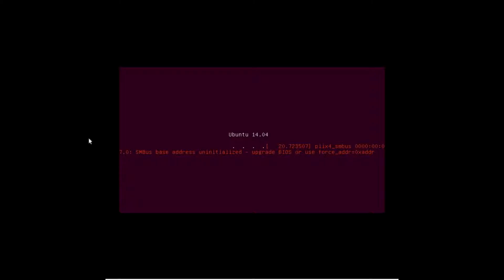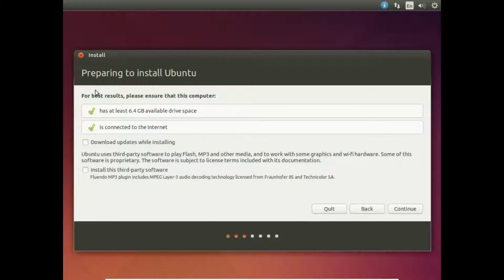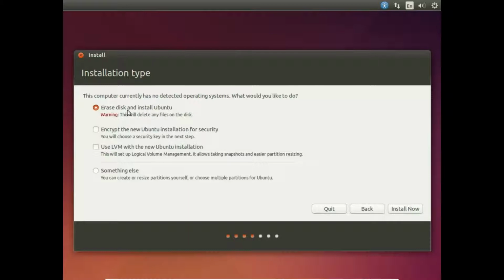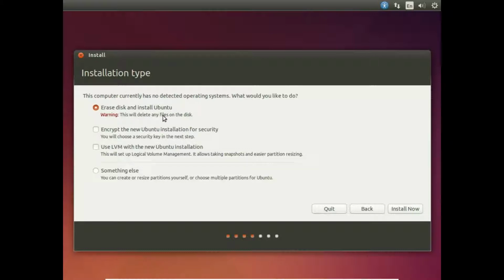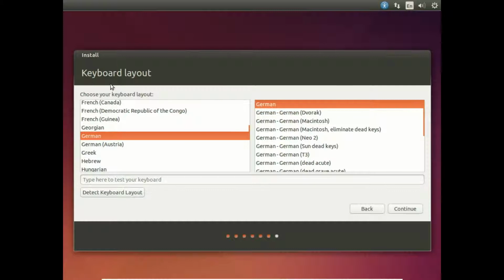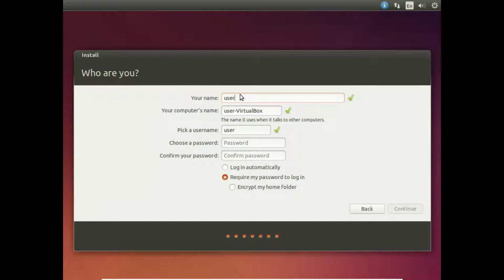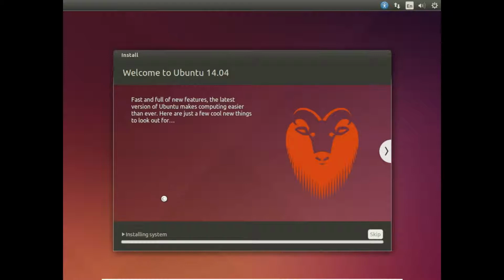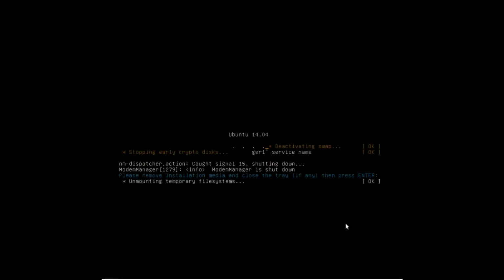2 Installing Ubuntu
This is clip 2/56 of my video seminar ' Ubuntu 14.04 - Everyday usage'. It shows the installation process of Ubuntu. What is shown is the graphical installation(with ubiquity) of the desktop flavor of Ubuntu 14.04.